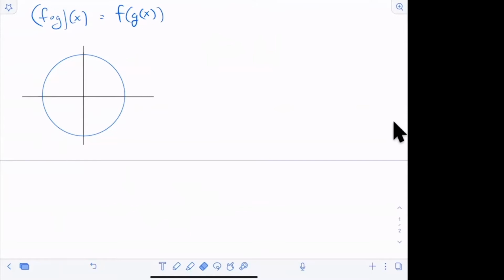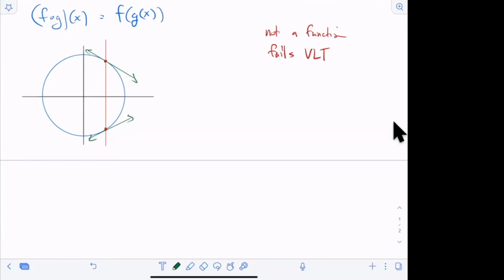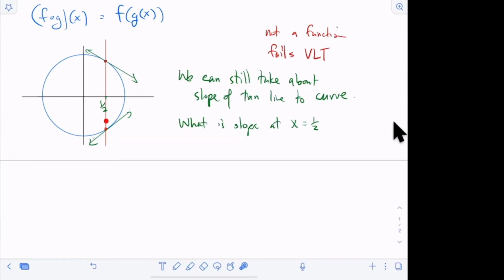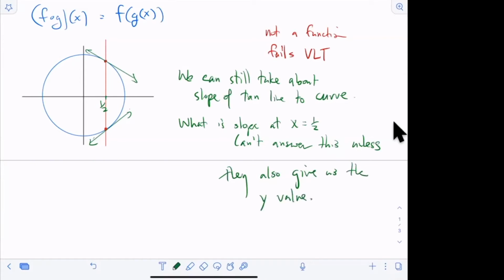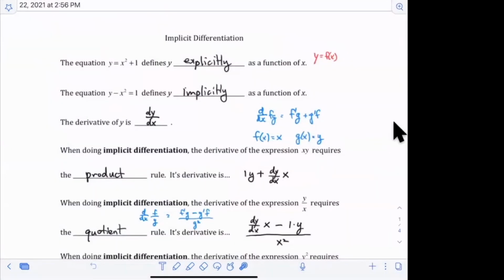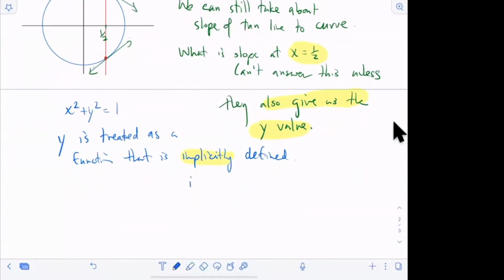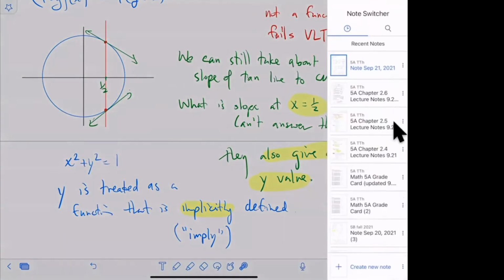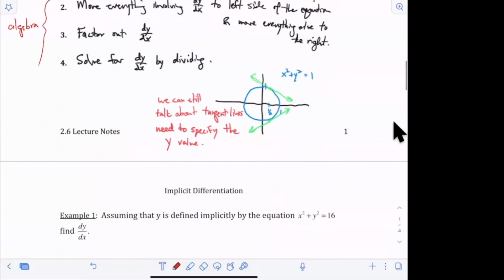2.6.1 More detailed intro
This video basically gives more detail about implicit differentiation.